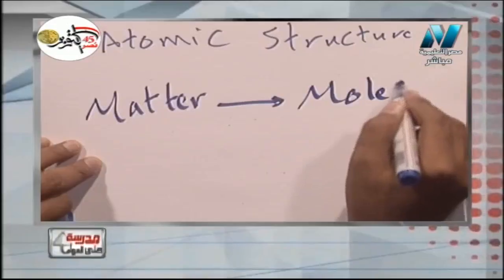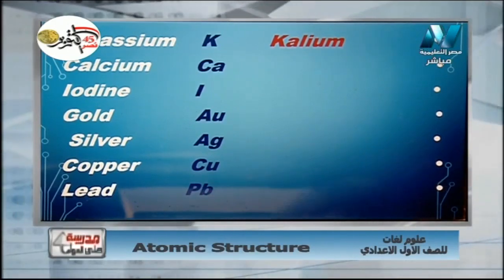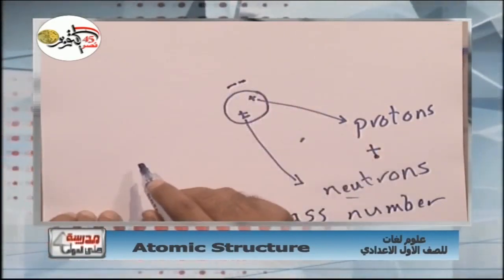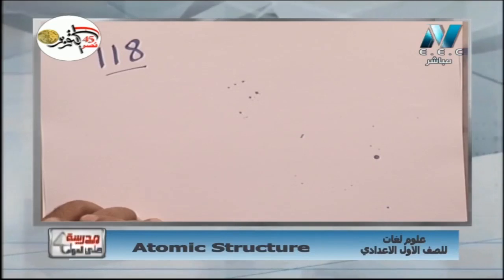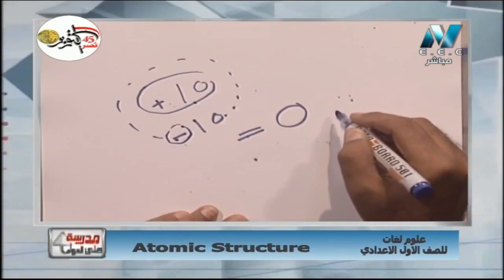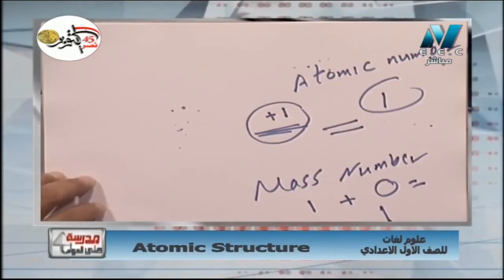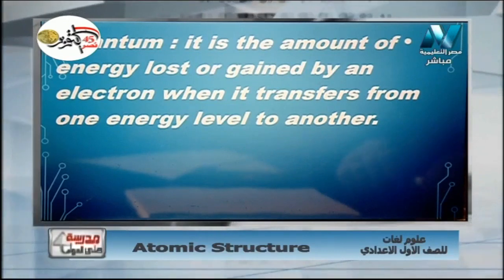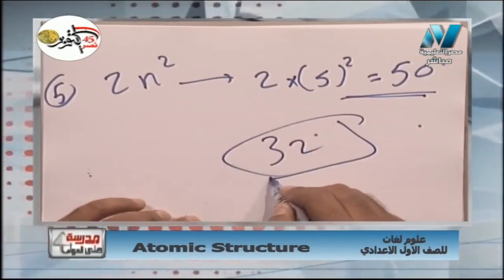علوم لغات 1 إعدادي حلقة 6 ( Atomic Structure ) أ وائل سعد 25-10-2018